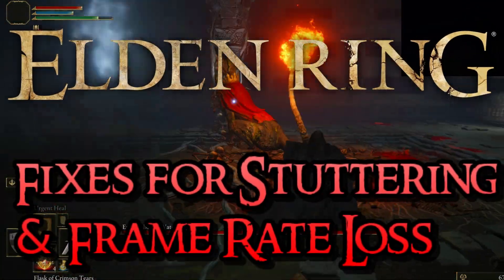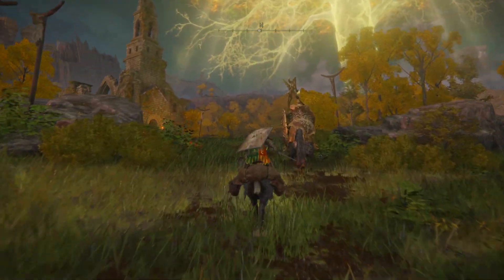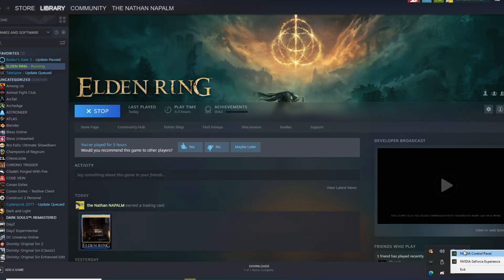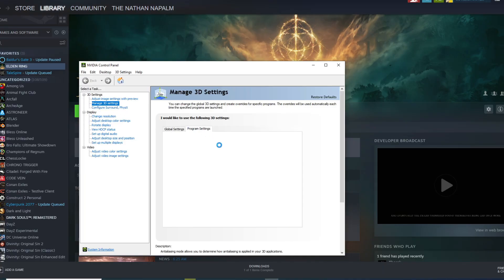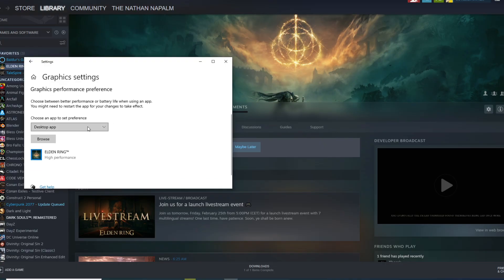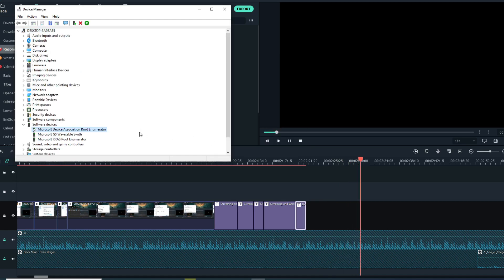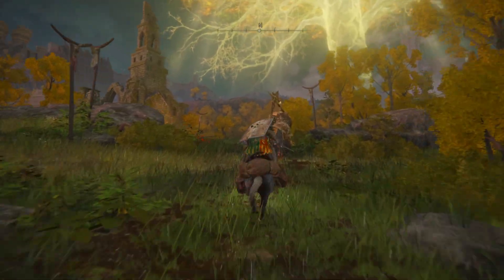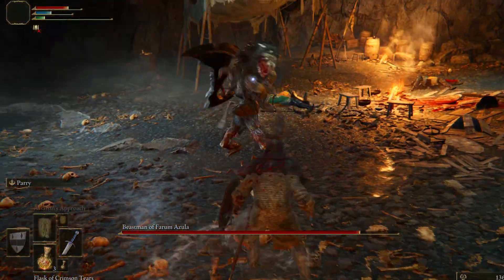How To Fix Elden Ring PC Stutter and Frame Loss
Elden Ring the massive Open World RPG is here but many people are experiencing massive stutter and frame loss while trying to enjoy it. Today show you how to fix this common issue through various means. Feel free to try them one by one or apply them all as I walk you through the easiest way to get Elden Ring running buttery smooth and to fix the FPS problem plaguing the PC version. There is no reason to not sit back and enjoy the wonderful world of the Lands Between and here is how you do it:

The number one factor seems to be coming from shader processing and performance, so here is a quick fix and the one that worked for me, now granted this only applies to NVIDIA graphics cards, but there will be other fixes later in the video. If you have an NVIDIA card though, try this fix first.
Go to your Nvidia Control Panel and under MANAGE 3D Settings make sure you are on the Global Settings tab and scroll down to SHADER CACHE SIZE and change it to UNLIMITED. Click apply and now relaunch Elden Ring and see if that fixed it for you.
Another Nvidia fix is regarding Vsync. Once again go into the Nvidia Control Panel, MANAGE 3D Settings - Program Settings - Add - Elden Ring (eldenring.exe) scroll down to Vsync and set it to Fast and hit Apply.
Now launch up Elden Ring and see if the stutter issue is fixed!
If that doesn't work or perhaps you don't have an NVIDIA card, here is another fix many are having success with. Go to your windows bar and search for Graphics, click on Graphics Settings, Make sure it is on Desktop app here and click browse. Go through and find your game file and select it then click options here and set for high performance.
And lastly, you can press Windows key + X at the same time, click device manager then software devices, then right click Microsoft Device Association Root Enumerator and right click it and disable it.
Between all of these things, I feel confident you can reduce or eliminate the stuttering and frame loss in your Elden Ring game! Have you already tried one of these and it's already worked for you? Or perhaps you have seen no issues while playing? Let me know!